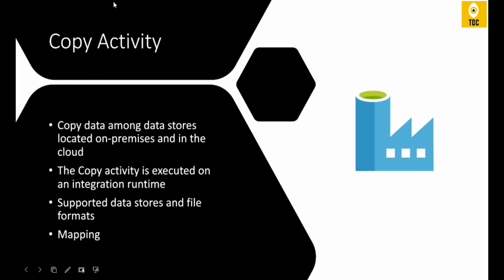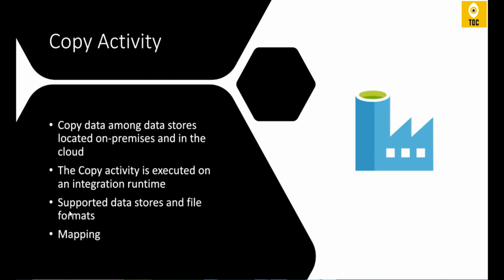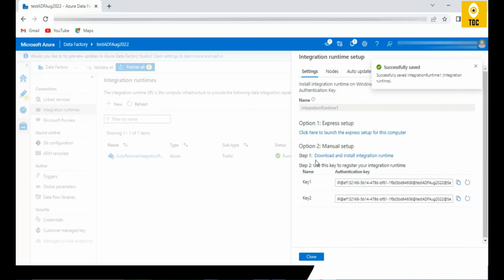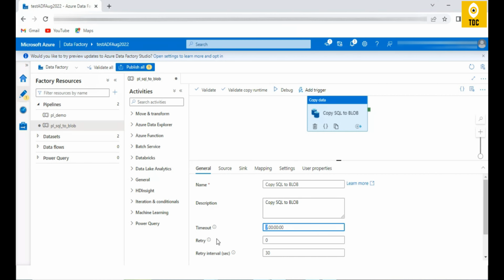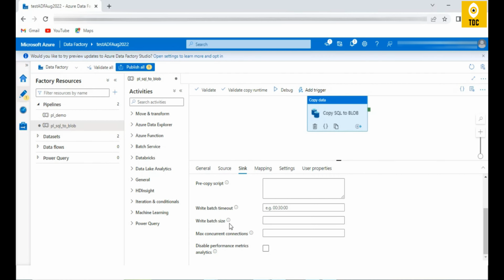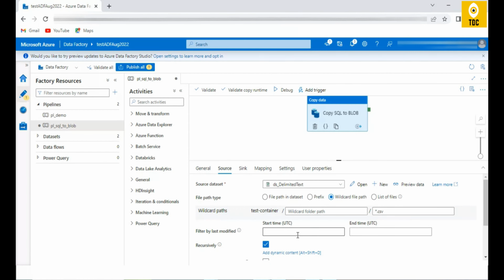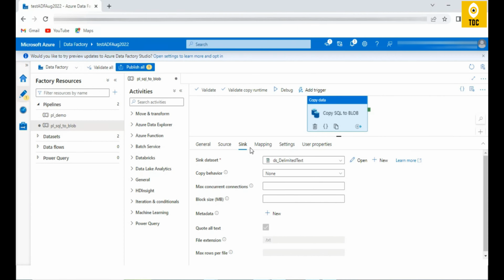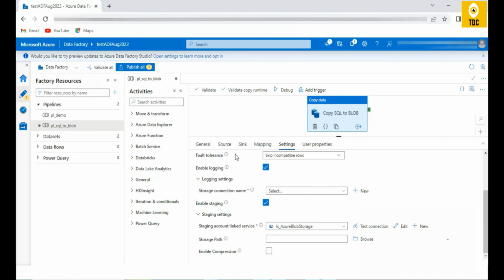Azure Data Factory - Copy Activity in Detail(#26)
In this video will specifically explain about copy activity related details like source dataset, sink datasets, mapping, setting, performance fine tuning
Also we will understand this with Live Demo.